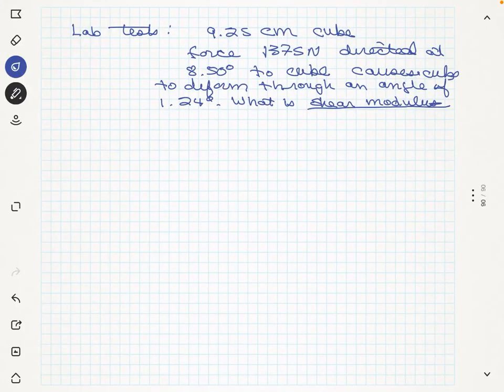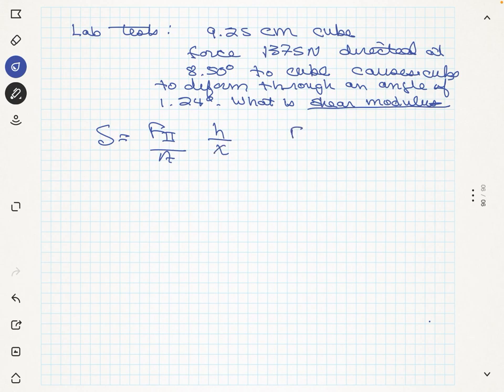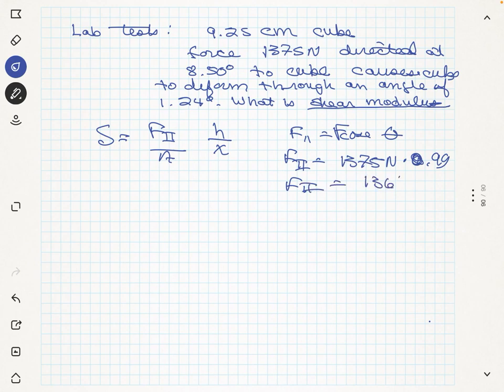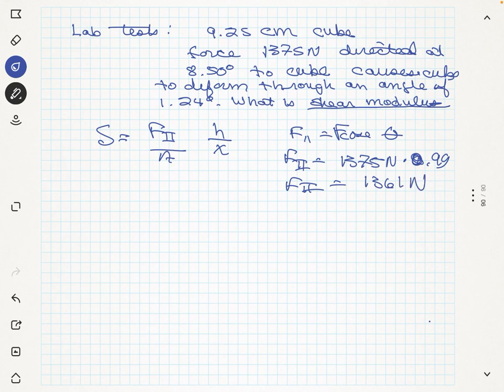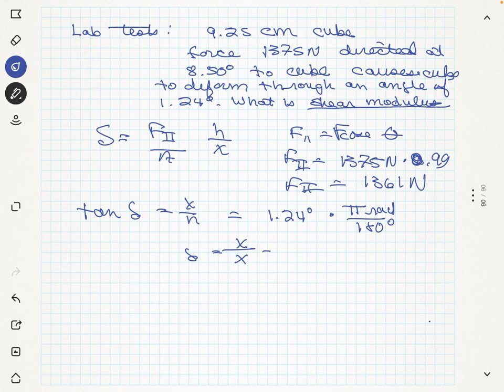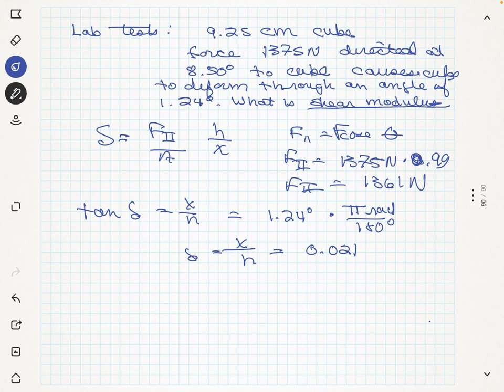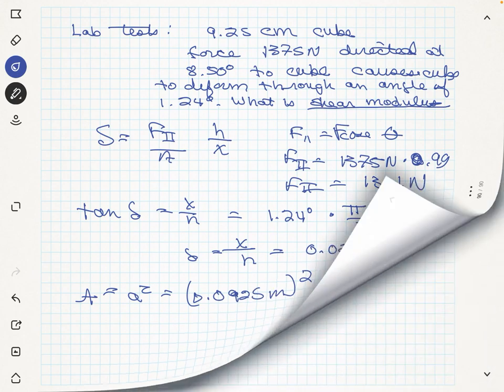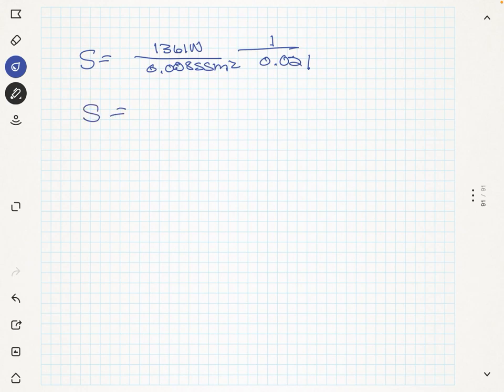In lab tests on a 9 25 cm cube of a certain material, a force of 1375 N directed at 8 50 to the cube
In lab tests on a 9.25-cm cube of a certain material, a force of 1375 N directed at 8.50 to the cube () causes the cube to deform through an angle of 1.24. What is the shear modulus of the material Figure E11.37 (CAN'T COPY THE FIGURE)